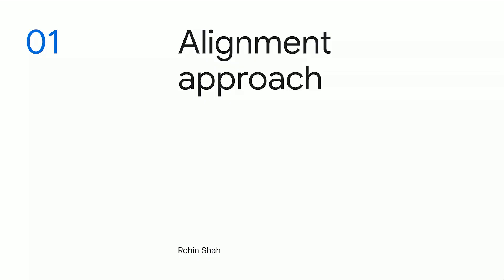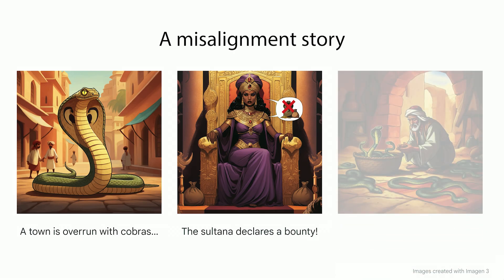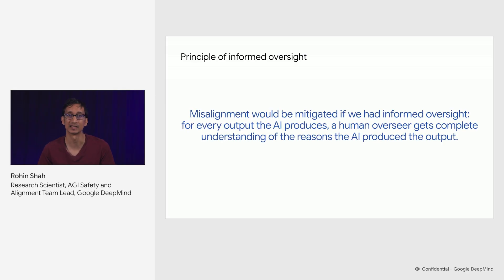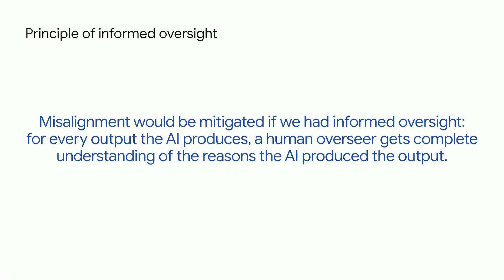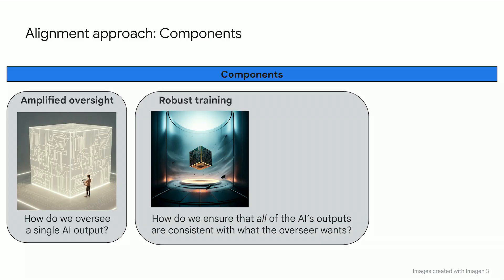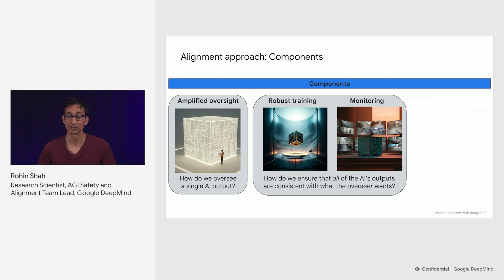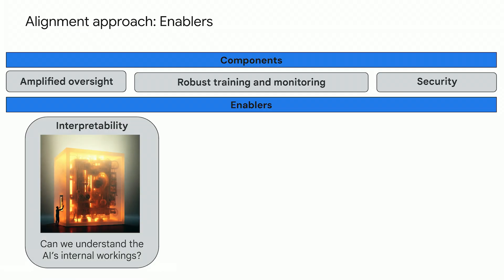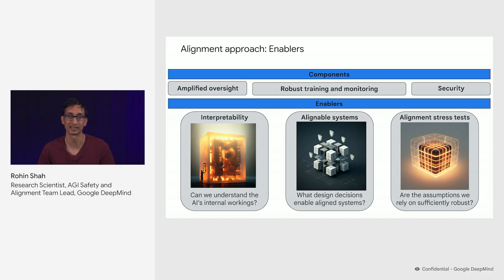Part 2: 1. Alignment approach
Rohin Shah gives an overview of our alignment approach, covering the key research areas and how they come together to help ensure AI systems are aligned.